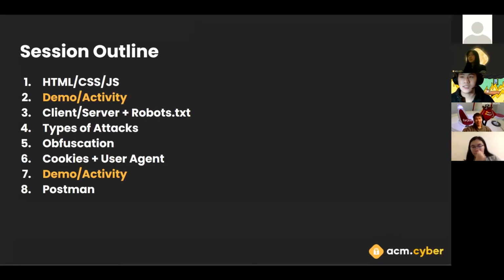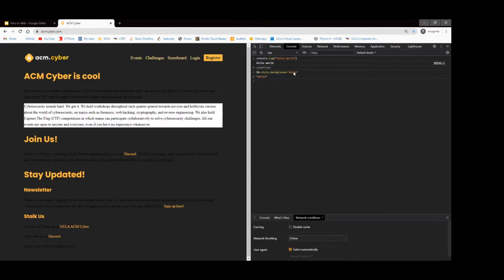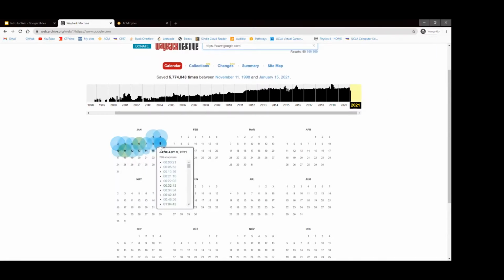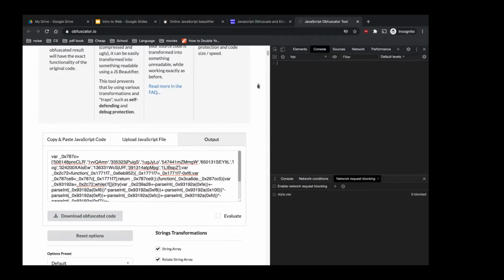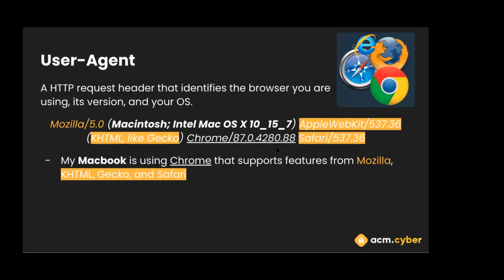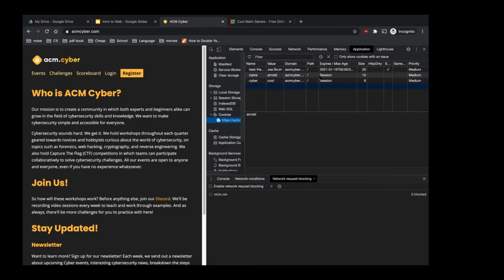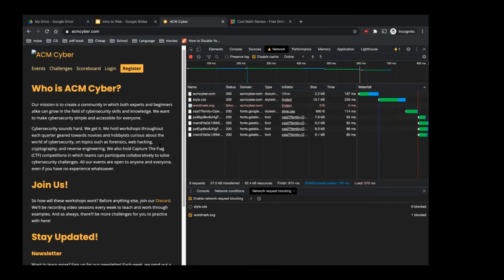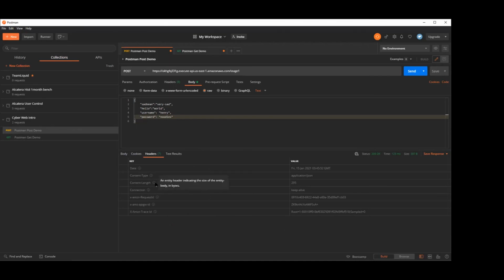ACM Cyber | Cyber Academy: Intro to Web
CCLE is down again? I wonder why? Whether you are an impulsive online shopper, chat on Discord, pay your credit cards, or simply want CCLE to work, these web applications are handling your data. Watch Cyber’s first winter workshop to learn the basics of web hacking in preparation for our future workshops. To follow along with the demo during the workshop, please download the Postman app